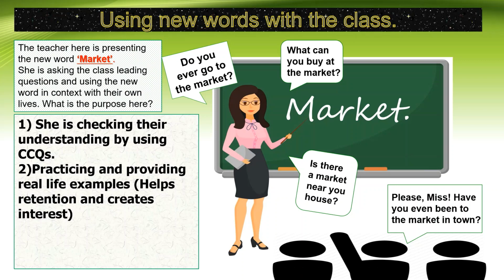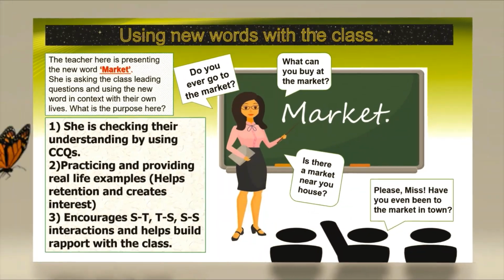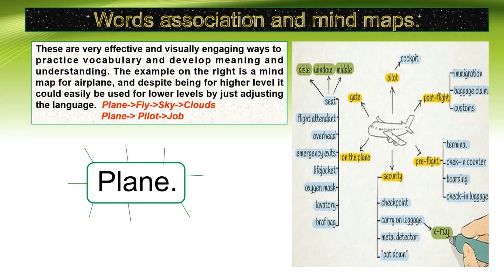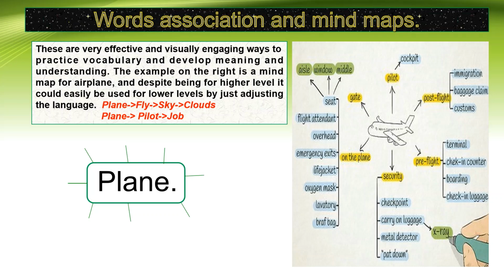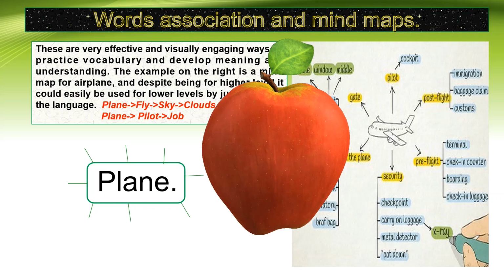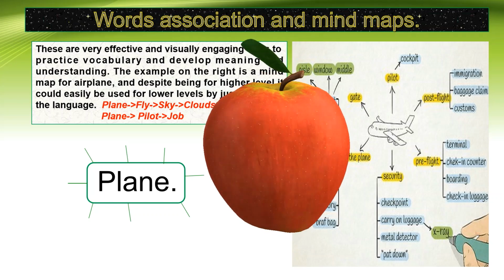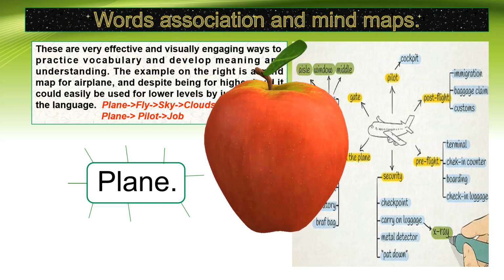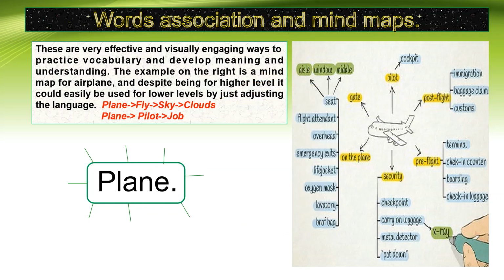Teaching Vocabulary | Part 3: Using The Vocabulary In Class |TEFL Course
Welcome to The Essential TEFL Guide: Teaching Vocabulary.
Part 3: Using The Vocabulary In Class

In this video, we're continuing our Teaching Vocabulary series with a lesson on how to use the vocabulary in class.

In this third and final video of our Teaching Vocabulary series, we'll be talking about how to use the vocabulary in class. We'll be looking at different ways to bring the vocabulary into the classroom, and how to use it in a way that will help you and your students understand it better.

So far, in this series we've looked at how to create vocabulary lists, how to introduce new vocabulary to your students, and how to use vocabulary in conversations. Now it's time to put all of these techniques to use in the classroom!

TASK 1:
Look at these words and decide on which  techniques would be best to present them for the class.
NOTE: Writing and drilling are standard practices and would be included when introducing all new vocabulary.

‘LAUGH’
Actions would work well, TPR, CCQs such as what makes you laugh? Tell us a funny joke! Drawing a picture of a laughing face would work well.
‘ABSENT’
Show example of absent students in that class. Give a quick meaning or synonym.= e.g. ‘Not here’, ‘Missing’, ‘Gone’ etc. Use it in a sentence form to give context.
‘COLD’
TPR actions. Use synonyms as we as antonyms. Could use word association or mind maps.

TASK 2:
What are the best techniques to present these words to your classes?
Think about the techniques used in the course and how you can adapt and make use of them for your specific classes.

For this activity, you can generalize or you can try to make 2 different plans, one for younger learners and one for older learners.

Head, Clock, Door, Pencil
Cow, Pig, Tree, Flower.

Teaching Vocabulary | Part 2: Combining Techniques |TEFL Course

Sneeze, Laugh, Snore, Cough

If anyone is interested in learning more please check out my courses.

Any comments or suggestions please leave below.